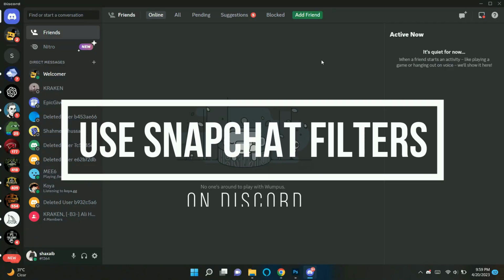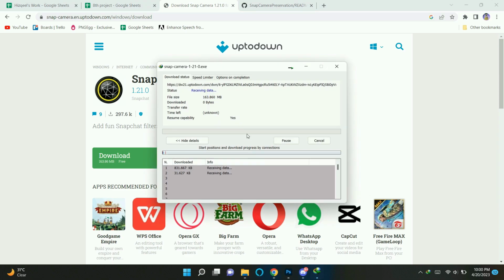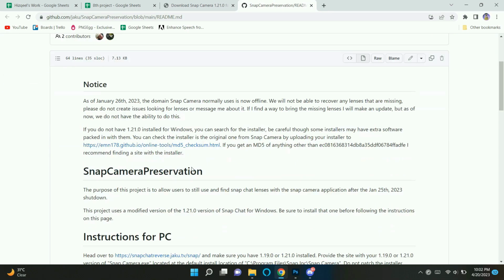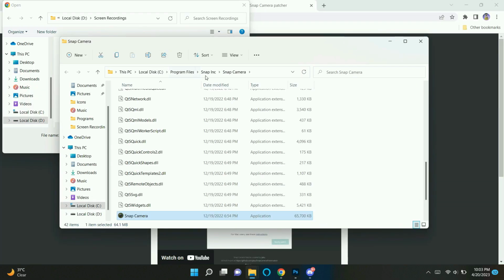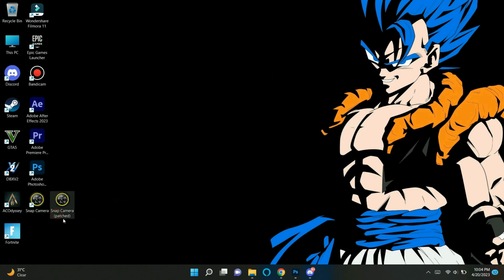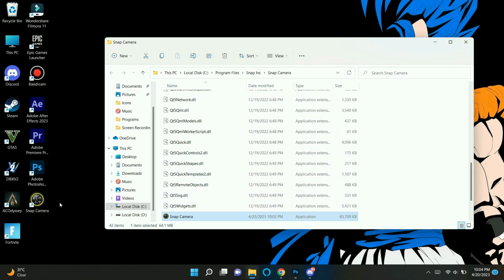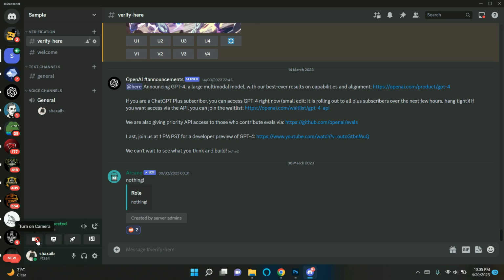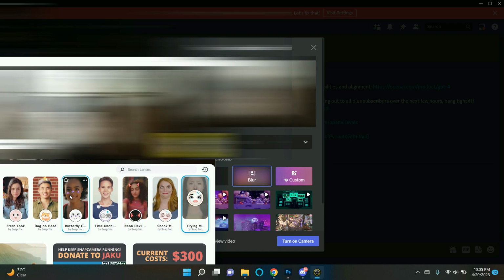How To Use Snapchat Filters On Discord - Full Guide 2023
How to Use Snapchat Filters On Discord

In this video I'll show you how to Use Snapchat Filters On Discord. The method is very simple and clearly described in the video. Follow all of the steps & Use Snapchat Filters On Discord.